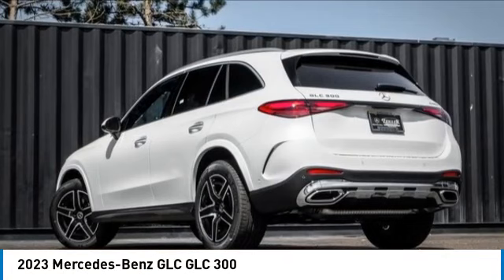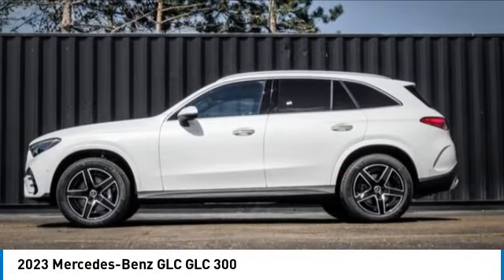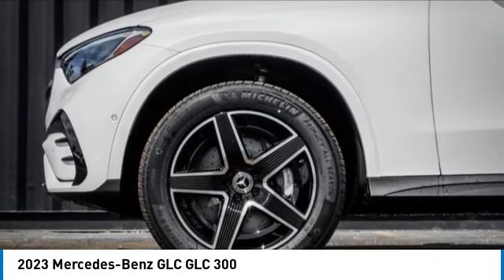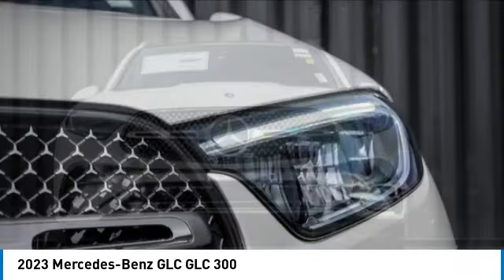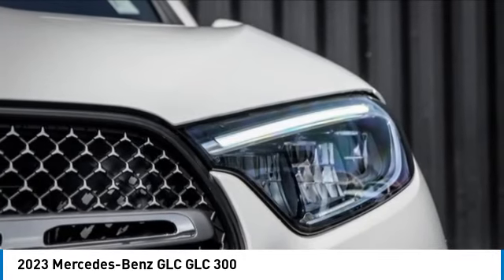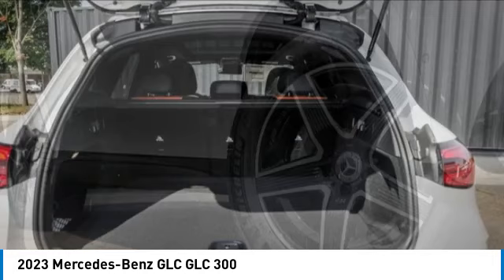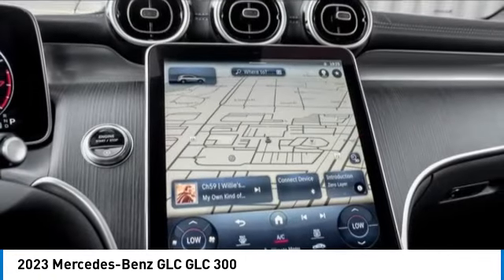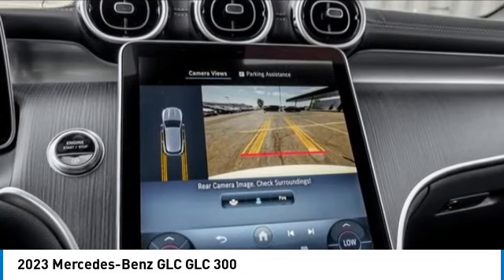2023 Mercedes-Benz GLC M232474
2023 Mercedes-Benz GLC GLC 300

You'll love this 2023 Mercedes-Benz GLC. This is a suv you'll want to take home. Call and get in touch with Mercedes of Hoffman Estates directly, and be the first to open the suv door today!